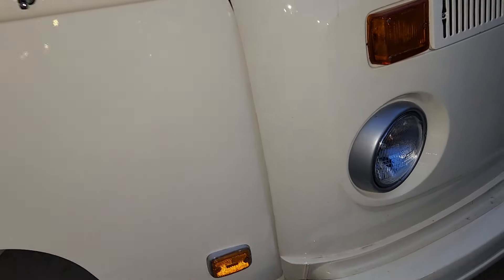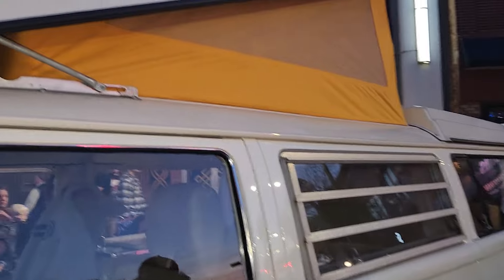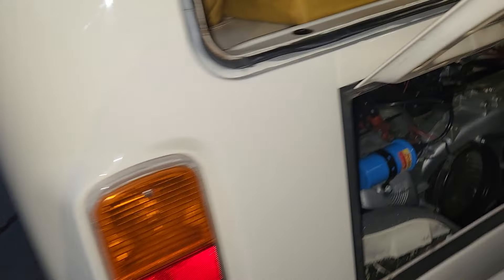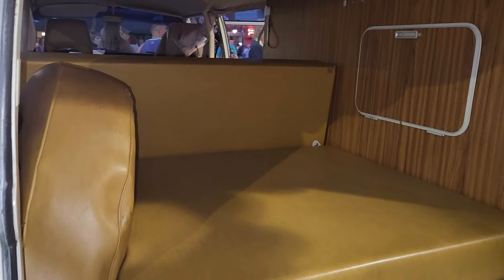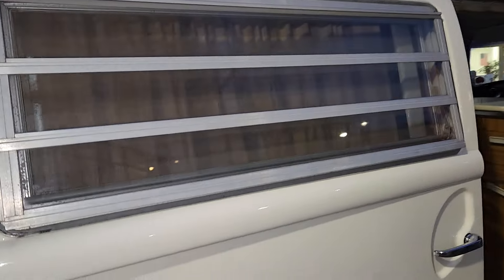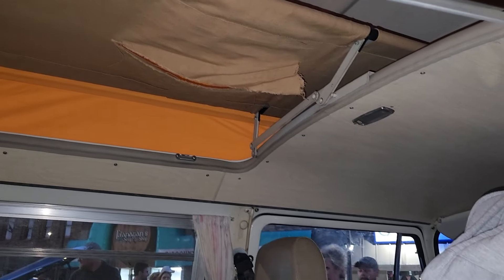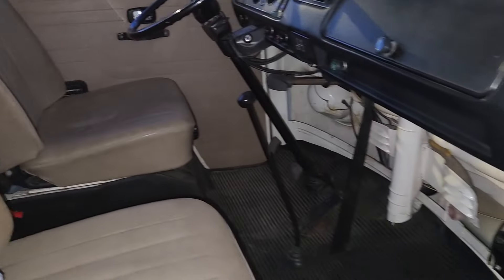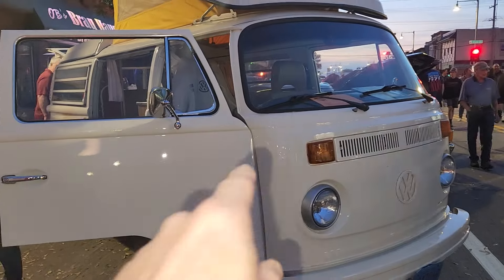VERY CLEAN 1973 VW BUS....CAMPER STYLE!!!!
Checking Out this VW BUS at The car show. What a beautiful bus, I'd drive this all over.

Stay safe and be well my friends 👍 👍👍👍